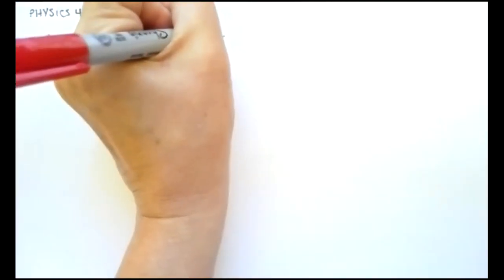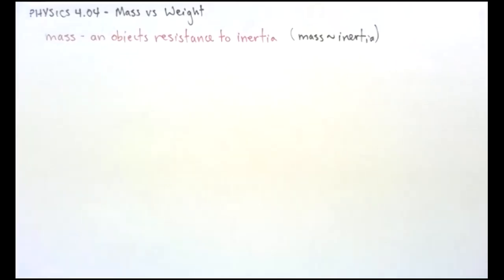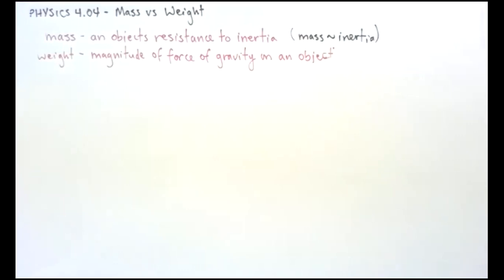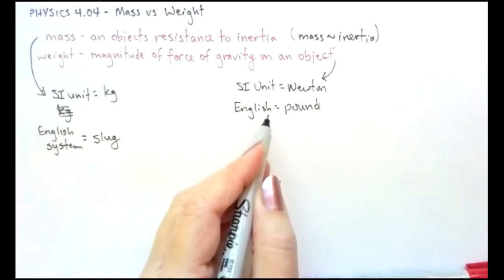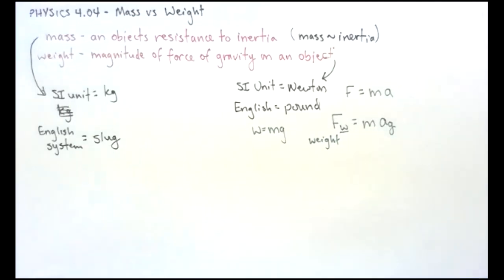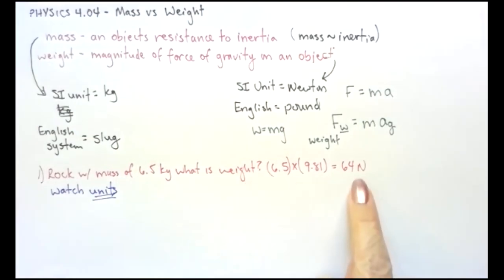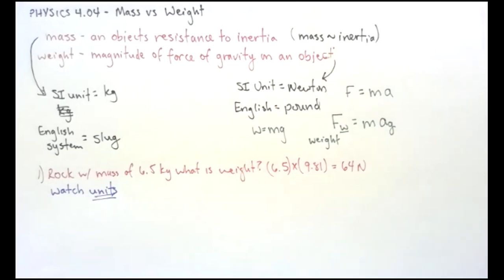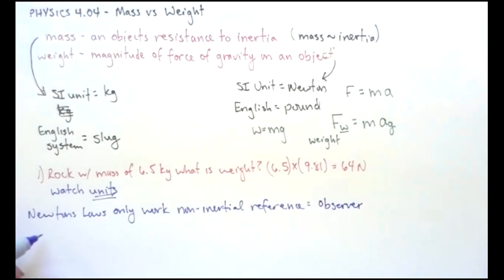PH 4.04 Mass vs Weight